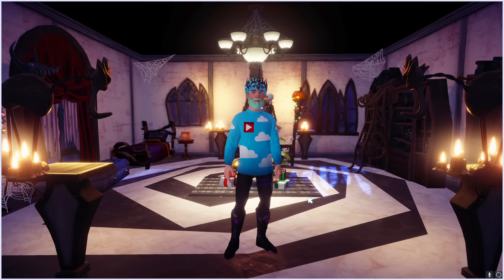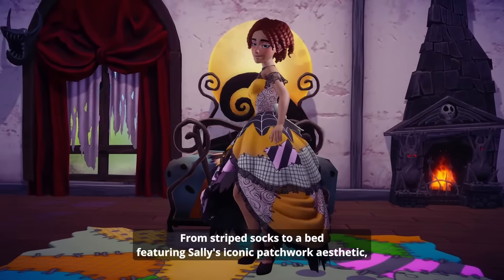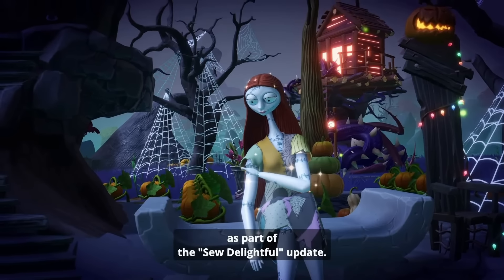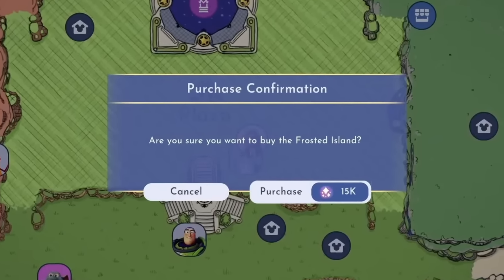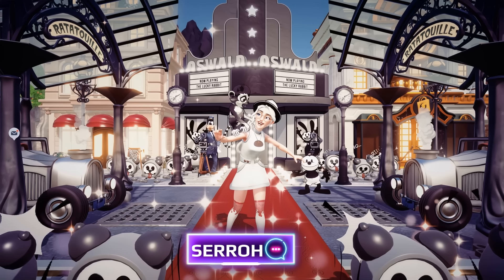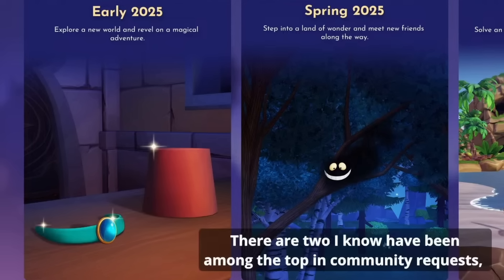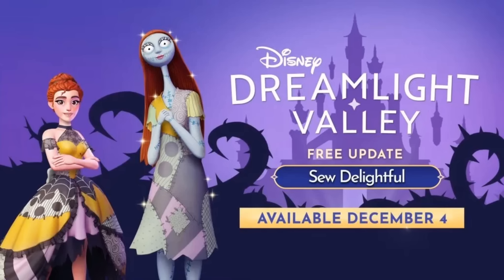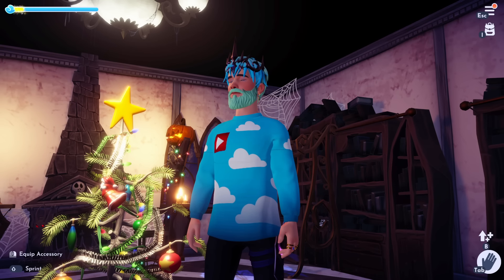Things You May Have MISSED! [Sew Delightful Reveal] | Dreamlight Valley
Today we take a look at all the upcoming content and check out things you may have missed in the Free Sew Delightful Update Coming December 4th!